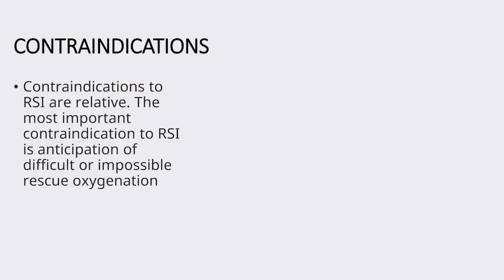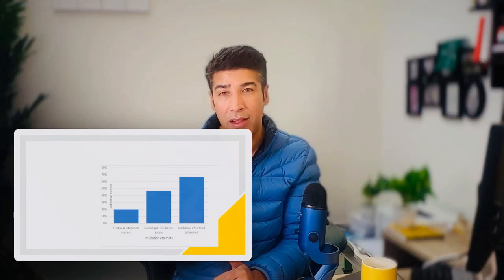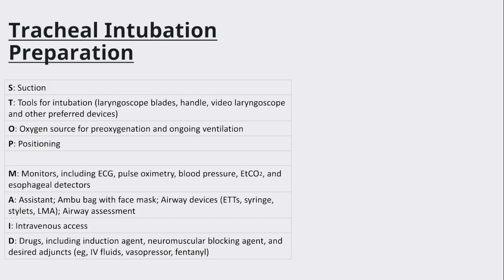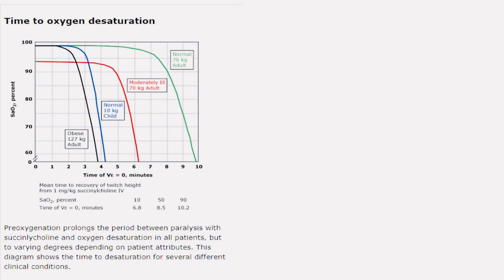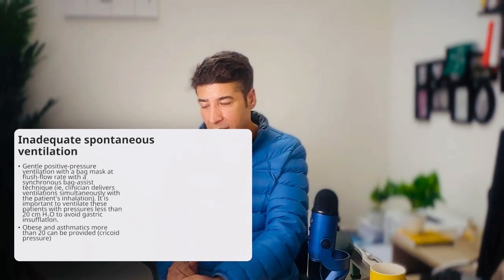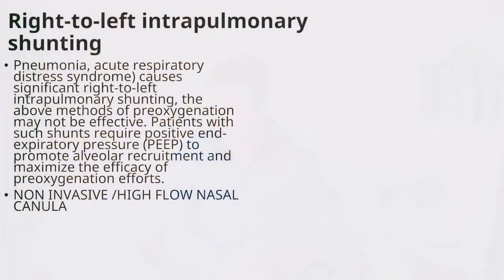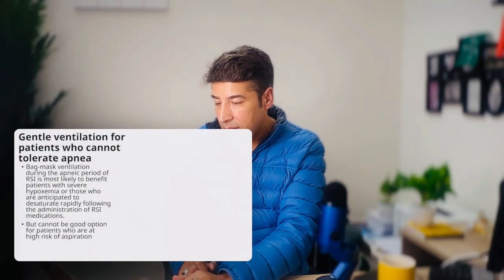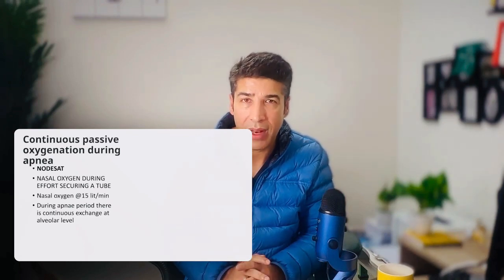RAPID SEQUENCE INTUBATION (RSI)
Rapid sequence intubation (RSI) is the preferred method for securing the airway in the critically ill or injured patient. RSI involves the administration of an anesthetic induction agent followed quickly by a neuromuscular blocking agent (NMBA) to create optimal intubating conditions and minimize both the duration of the patient's apnea and the time the airway is unprotected. RSI presupposes the patient is at risk for aspiration of gastric contents and incorporates medications and techniques to minimize this risk. Use of RSI also helps to mitigate the potential adverse effects of airway manipulation.
The updated "seven Ps of RSI" is a mnemonic that outlines the key steps of RSI planning and performance

●Preparation

●Preoxygenation

●Physiologic optimization

●Paralysis with induction

●Positioning

●Placement with proof

●Postintubation management
Preparation – Assess the patient for anatomic features and clinical findings that indicate the patient may be difficult to intubate or to ventilate using a bag mask. Make an airway management plan, including a backup approach, based on the clinical scenario. Gather equipment and medications.
●Preoxygenation – Preoxygenation performed with the patient sitting upright or in reverse Trendelenburg using a face mask or flush-flow oxygen via nonrebreather mask for at least three minutes, and passive oxygenation via high-flow nasal cannula thereafter, is recommended for all patients managed with RSI. Strategies to maximize preoxygenation are provided.
Preoxygenation enables patients to tolerate a longer period of apnea without desaturation. The oxygen saturation (SpO2) of adults with severe illness or obesity, and pregnant patients nearing the end of their third trimester, falls below 90 percent in less than three minutes, even if ideal preoxygenation is achieved. Time to desaturation in emergency practice is often more rapid than anticipated.
●Physiologic optimization – Unless the need for intubation is immediate, patients undergoing emergency intubation should be physiologically optimized prior to the procedure. This includes hemodynamic optimization with intravenous (IV) fluids, blood products, vasopressors, and inotropes as necessary; relief of hemopneumothorax and hemostasis for trauma patients; and maximal preoxygenation for all.
●Paralysis with induction – RSI involves the virtually simultaneous IV administration of a rapidly acting induction agent and NMBA to produce deep sedation and muscular relaxation. The characteristics of the induction agents used for RSI are summarized in the following table.
●Positioning – This step includes positioning to improve laryngoscopy. Bag-mask ventilation is not required if the patient has been successfully preoxygenated and is at low risk for oxygen desaturation but can be performed when the risk of hypoxia is greater than the risk of aspiration
●Placement with proof – Once intubation is performed, confirmation of proper endotracheal tube (ETT) placement is crucial. End-tidal carbon dioxide (EtCO2) determination (preferably with waveform capnography) must be performed to determine proper placement.
●Postintubation management – The ETT must be secured, a postintubation chest radiograph checked for positioning and evidence of complications, and appropriate ventilator management implemented. Drugs used for RSI are generally short acting, and the clinician must provide adequate longer-term sedation, analgesia, and sometimes paralysis.